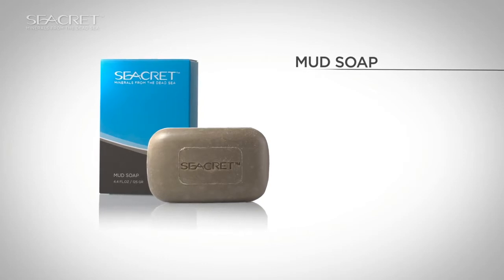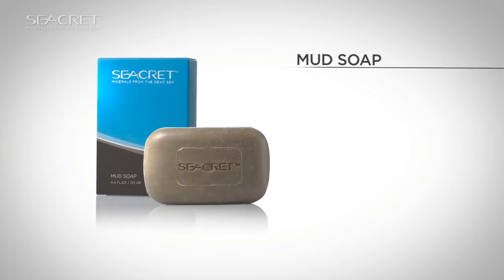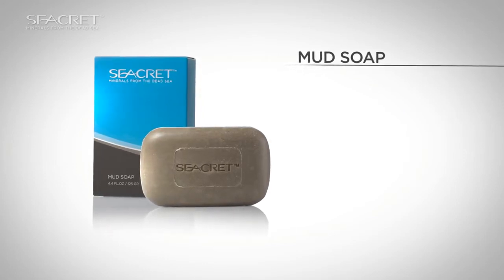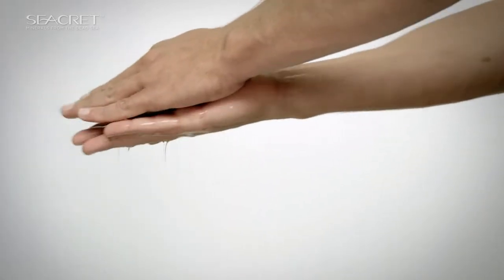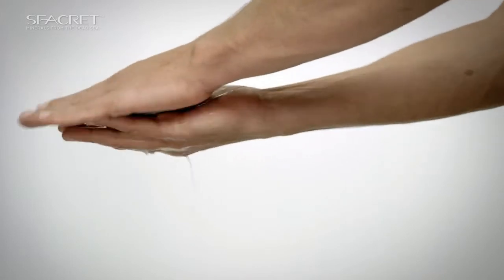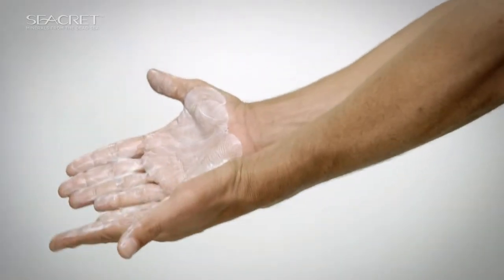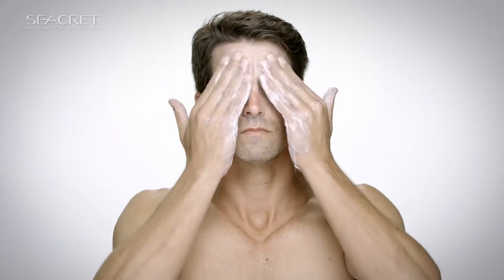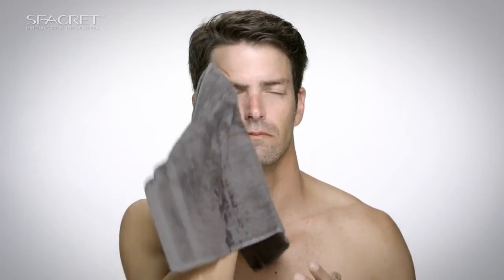Jabón de lodo del mar muerto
Uso para hombres